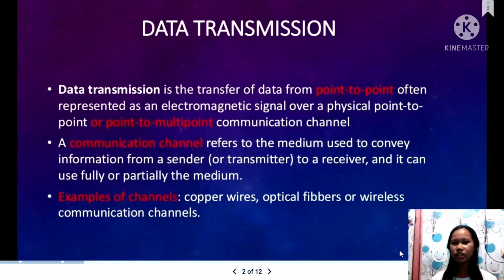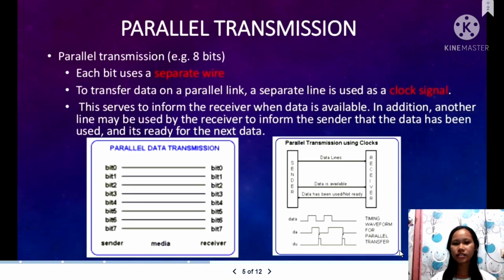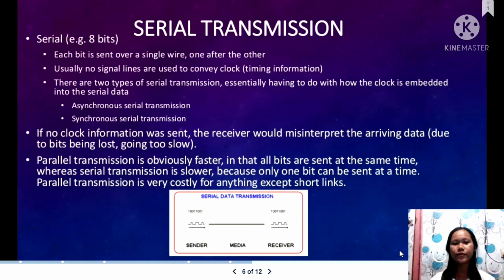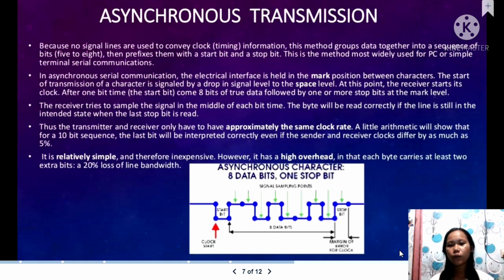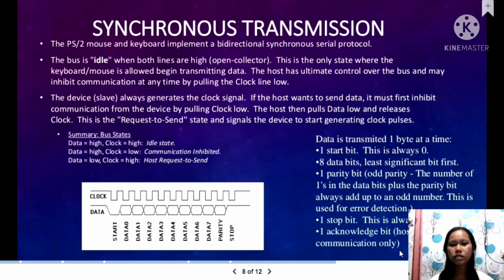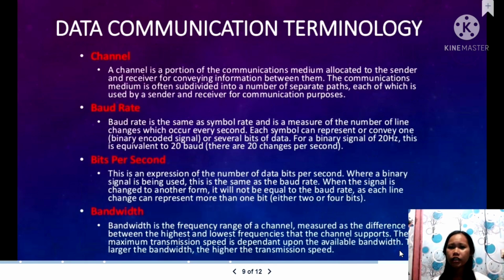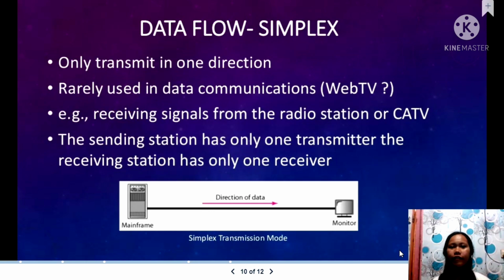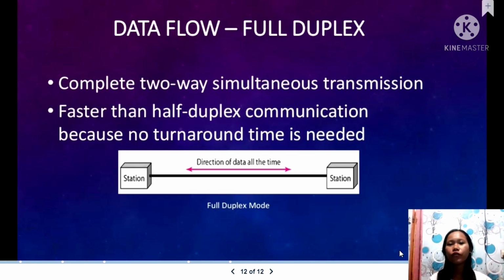Fevie Lyn Vargas-IT103-Finals-Exam